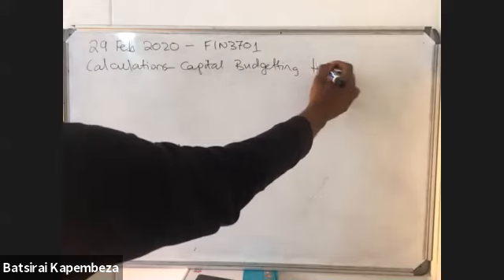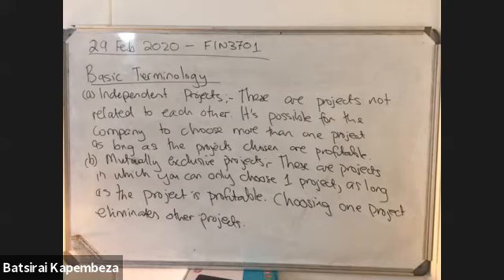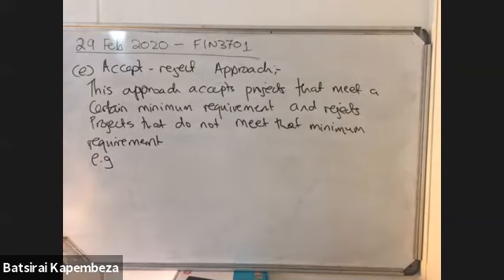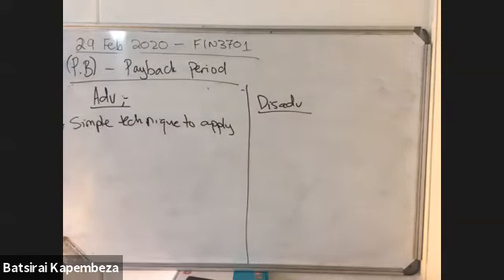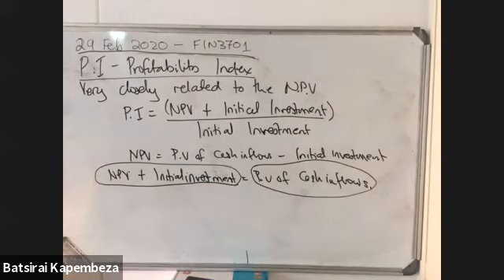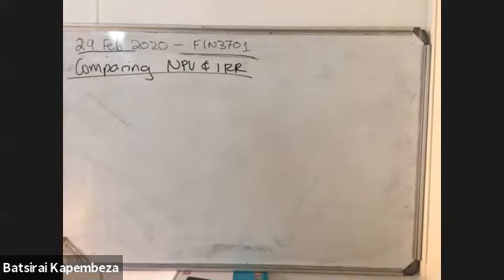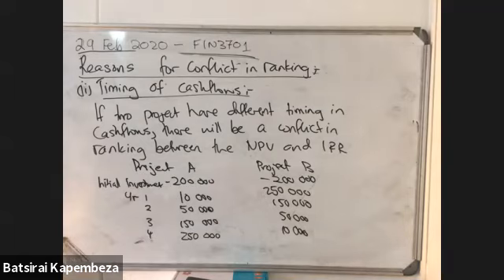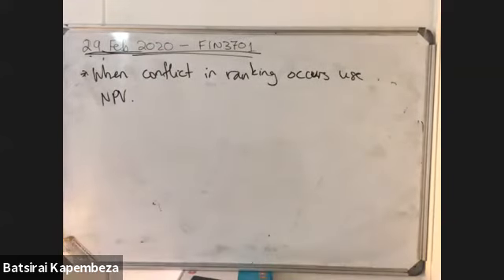FIN3701 SU2 PART2